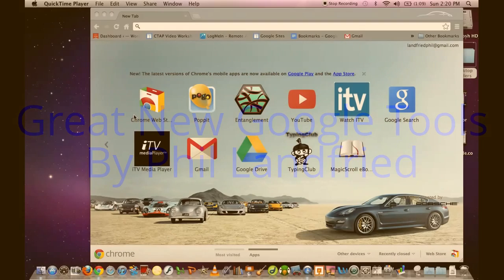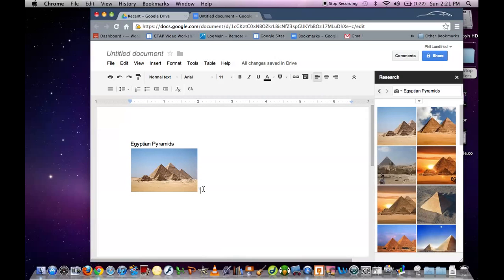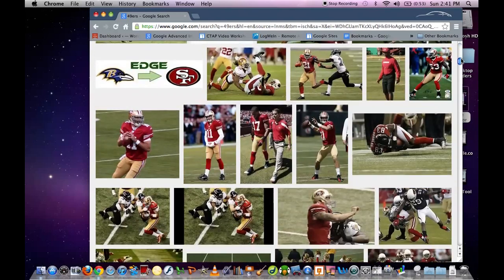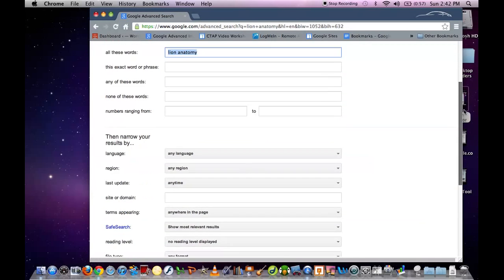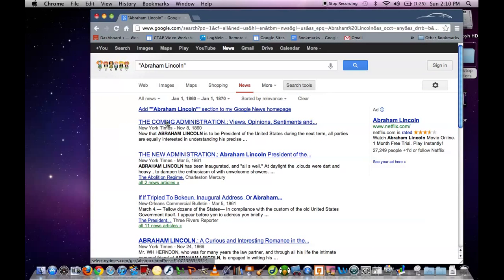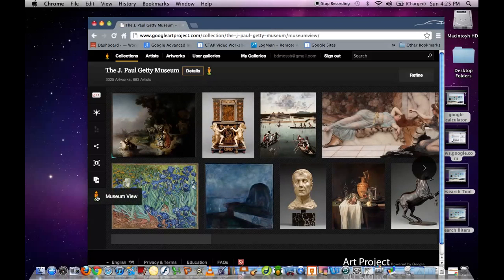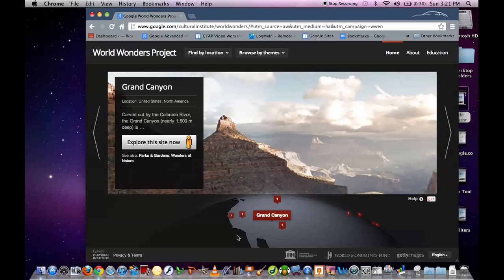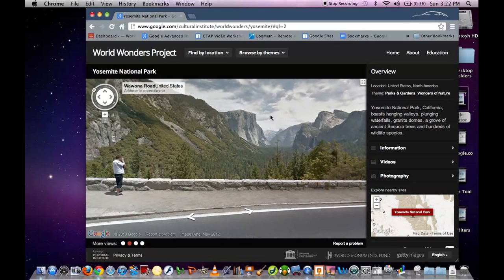Great New Google Tools